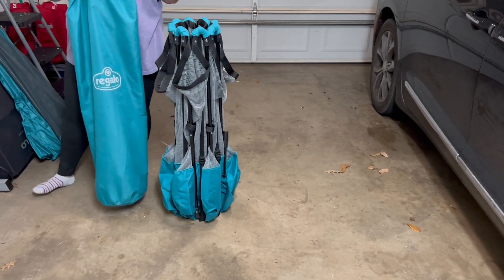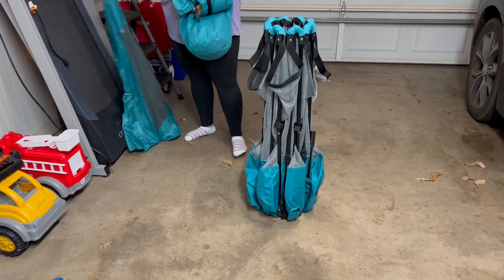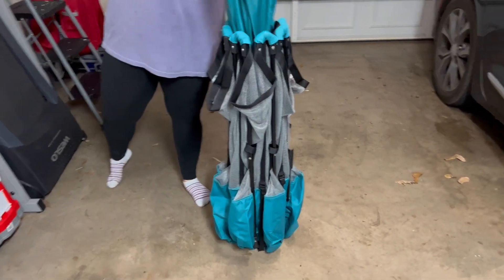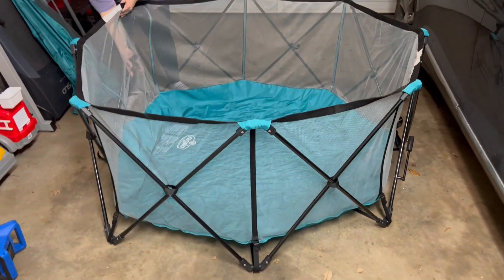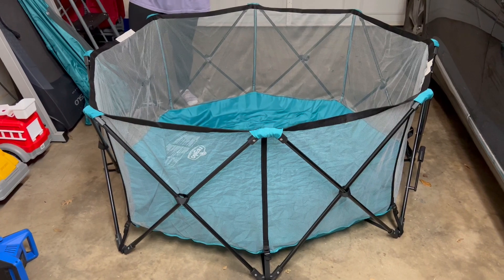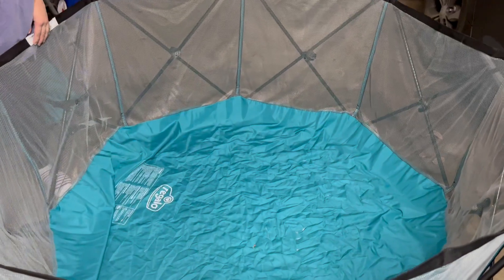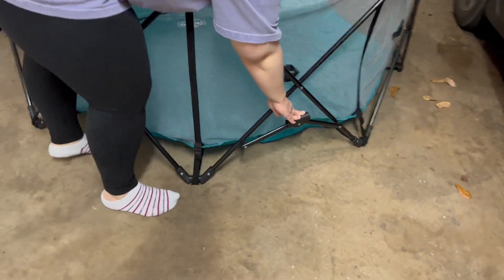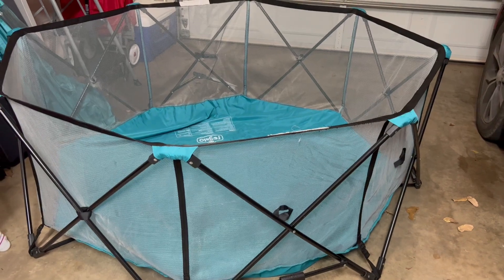Regalo Deluxe Extra Large Portable Play Yard Review: Keep Your Little Ones Safe and Happy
In this video, we review the Regalo Deluxe Extra Large Portable Play Yard, the perfect solution for parents who want to keep their children safe and entertained. We discuss the different features of this play yard, including the easy setup, durable construction, and large size. We also share our experience using it and why we think it's a must-have for any parent